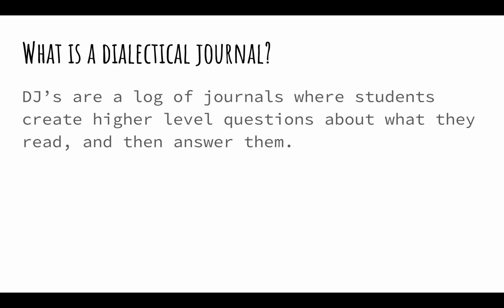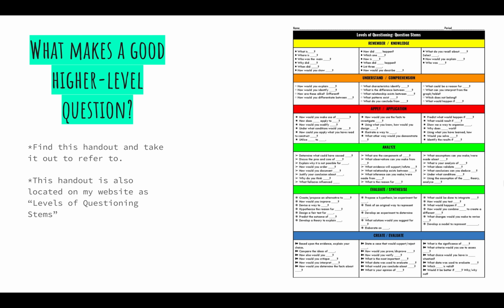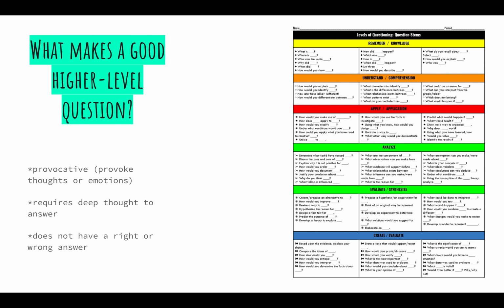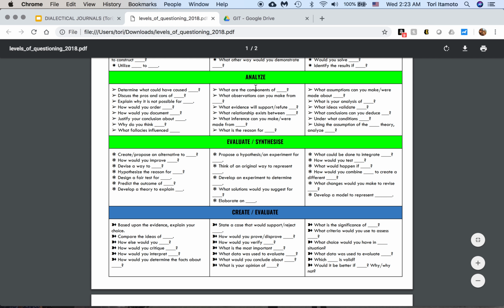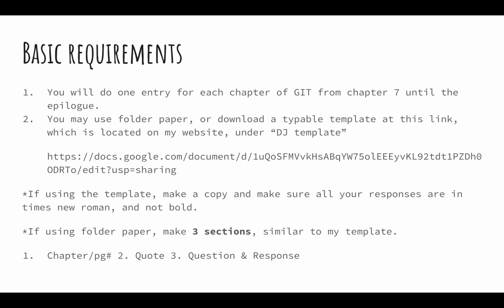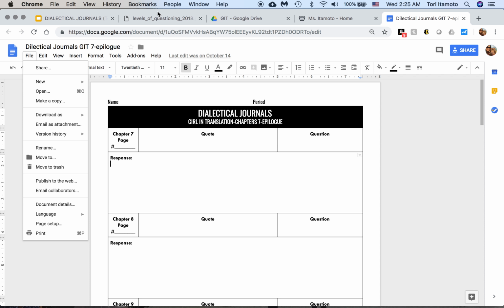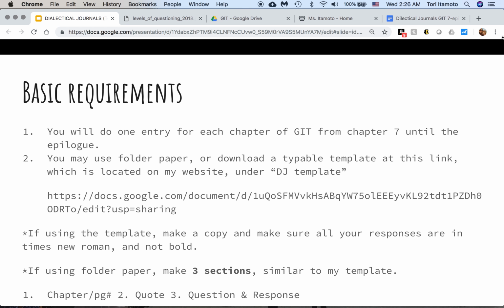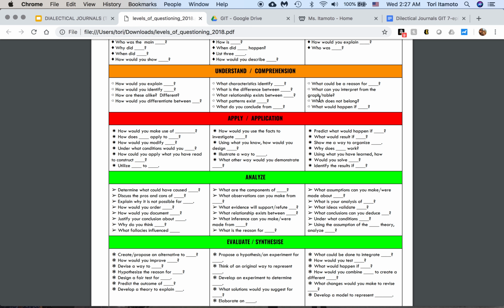Dialectical Journal Instructional Video